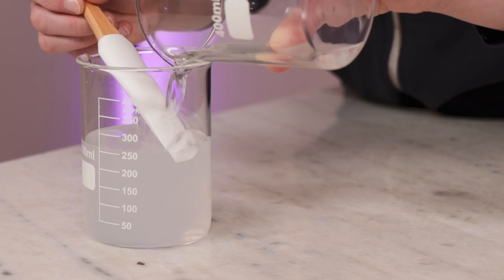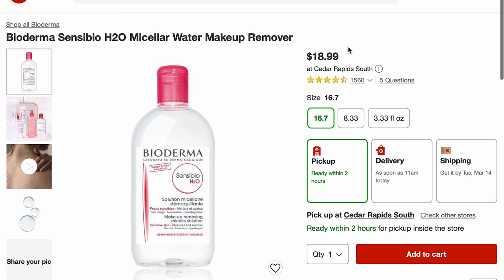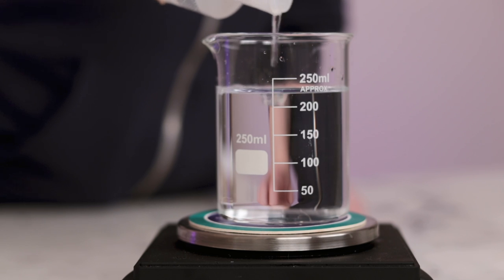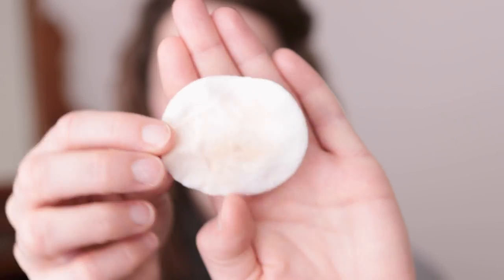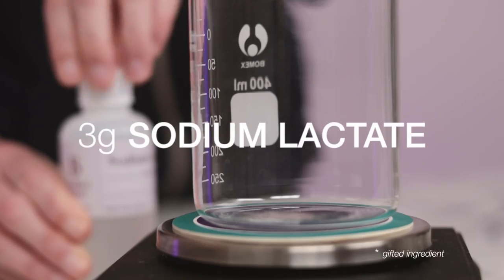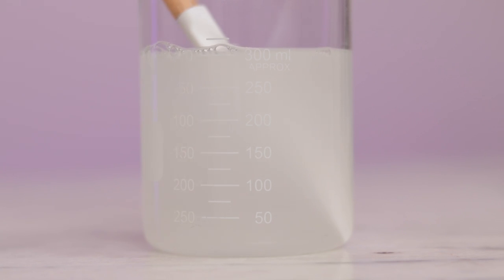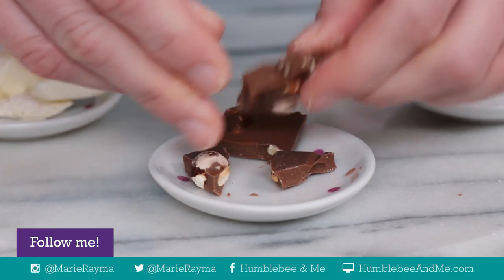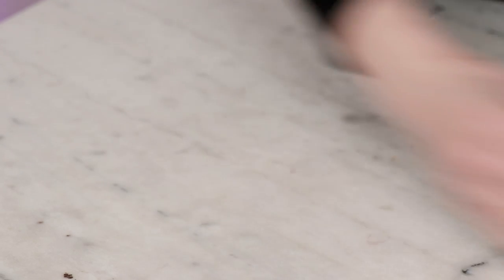STOP buying micellar water! (make it for WAY less)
✍️ FORMULA

234.3g | 78.10% distilled water

45g | 15.00% lavender hydrosol
15g | 5.00% rosemary hydrosol

3g | 1.00% sodium lactate
1.5g | 0.50% Liquid Germall™ Plus
1.2g | 0.40% PEG-6 Caprylic/Capric Triglycerides

As written in grams, this makes a 300g batch (approximately 10 fl oz); this uses ~$0.34 USD in ingredients!

📚 CHAPTERS
00:00 Intro
00:48 The biggest ingredient
02:00 Smells nice
02:17 This is important
02:59 The last 1.9%
03:09 Hydrate
03:24 Stable
03:49 The last one
04:40 🍫
05:09 Stir
05:20 Pour
05:30 How to use

📕 My book!

SOCIALS